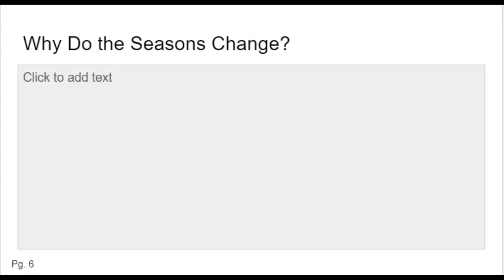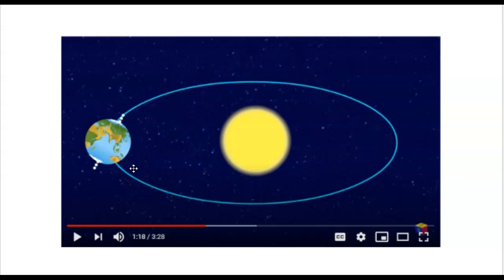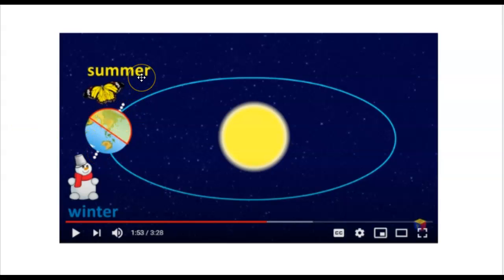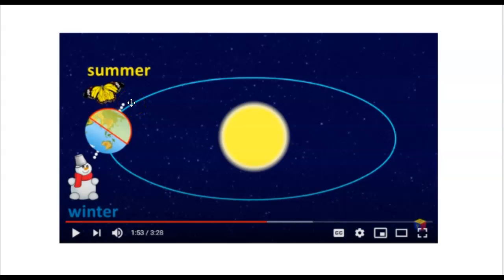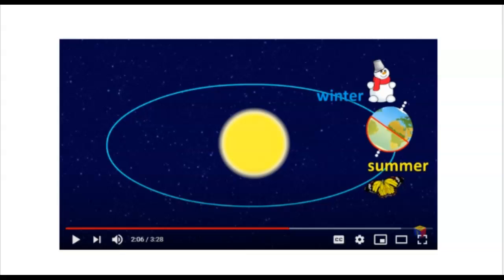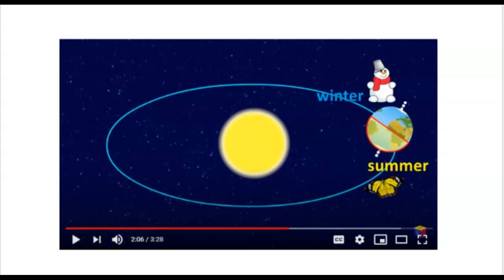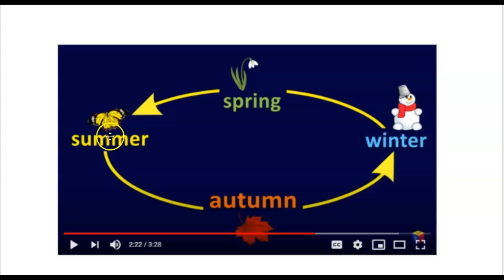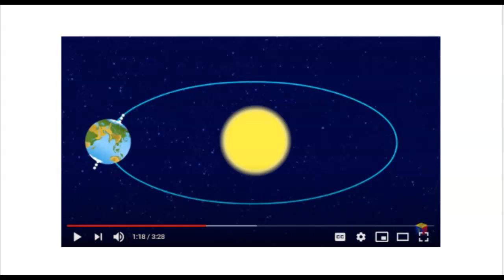Sun, Moon, and Earth Day 6 Why Do the Seasons Change?